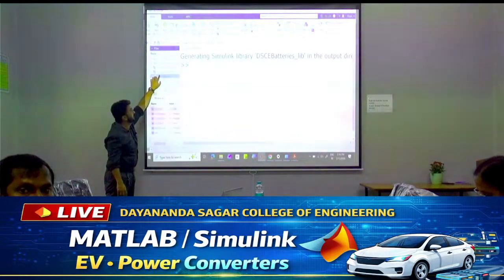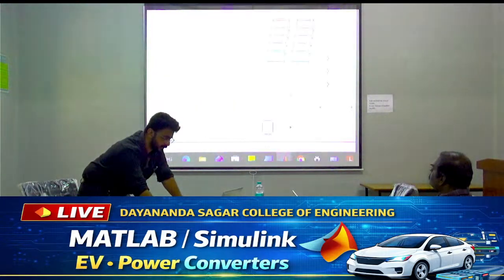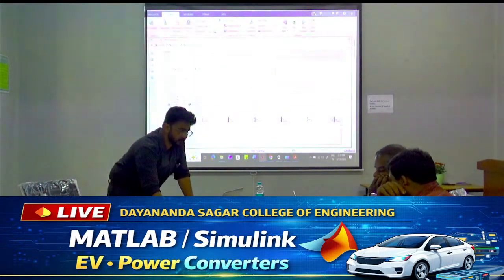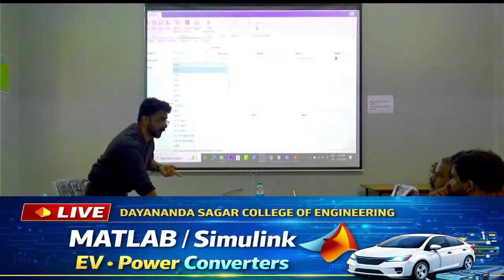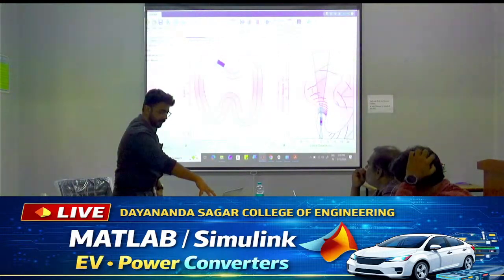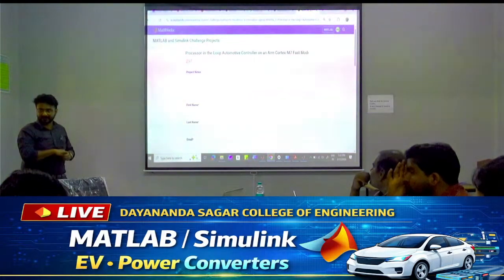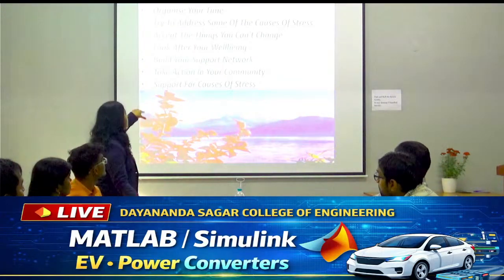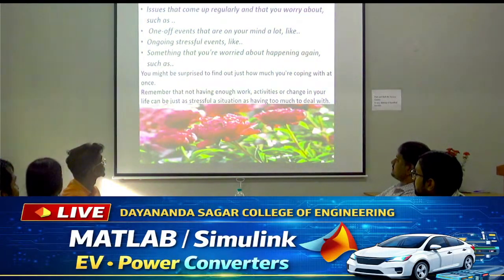Day 5 | MATLAB/Simulink for EV & Power Converters | FDP DSCE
Dayananda Sagar College of Engineering (DSCE),
Department of Electrical & Electronics Engineering
presents

One Week Faculty Development Program (FDP) on
“Innovation in AI, Data Science, and IoT for Sustainable Power and Energy Systems:
IPR Strategies and Start-up Pathways”

📅 Day 5 – 13 February 2026

🎤 Sessions:
* AI-Enabled Simulation & Analysis of Power Converters
  using MATLAB/Simulink
* Model-Based Design of Electric Vehicle Systems
  – Riyaz A Rahiman, Technical Head, Corel Software
* Resilience to Stress
  – Ms. Sushma Lingaraj, Student Counsellor & Life Coach, DSI

📍 Organized by:
Department of EEE, DSCE